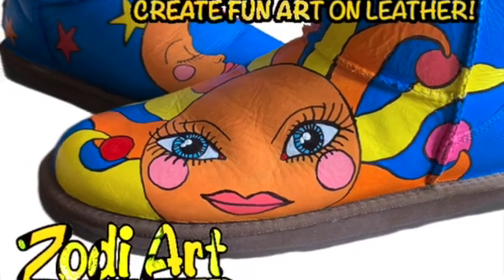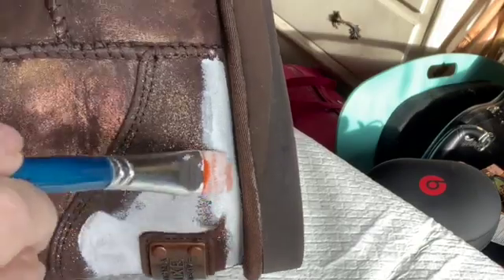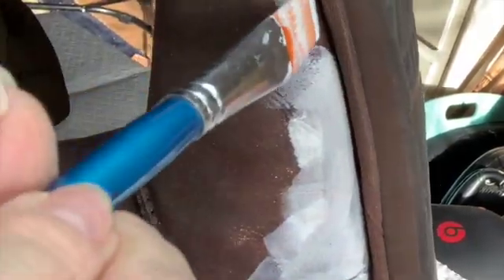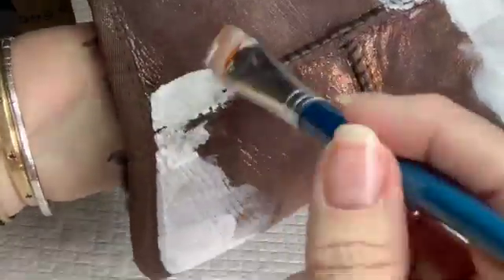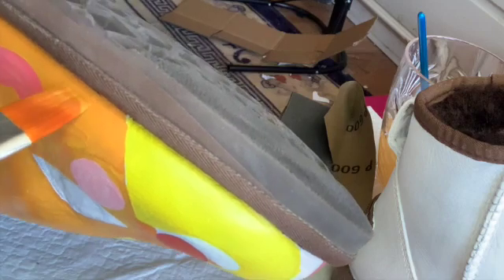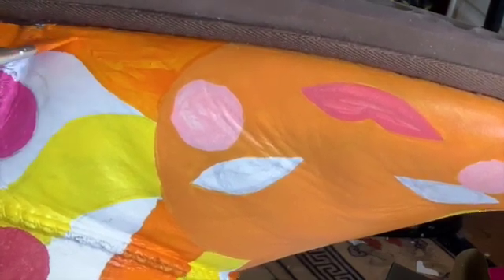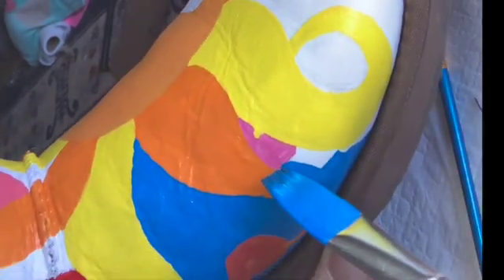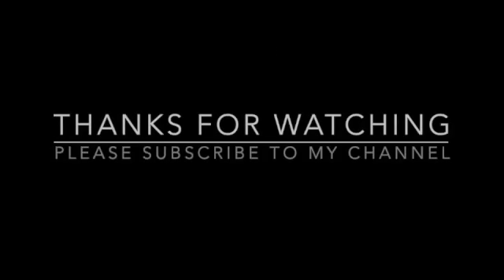DIY: Leather Painting - Create Fun Arts on Leather!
Do you have any leather items that you love the shape but not the color? No problem- use leather paint and have fun! The Angelus Acrylic leather paint is creamy, easy to use, mixes well (available from Amazon- 12 colors for around $40.00). If you don't have items needing your art- checkout thrift stores or yard sales! These boots I show you were brand new- but on sale. I knew I loved the companies boots- but was not thrilled with the color. Now I love the boots AND their color :)!